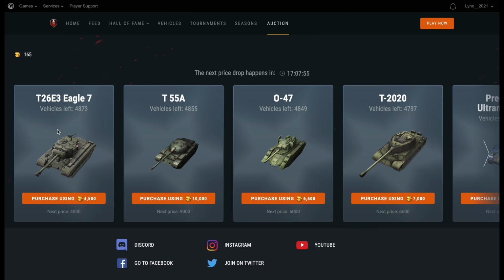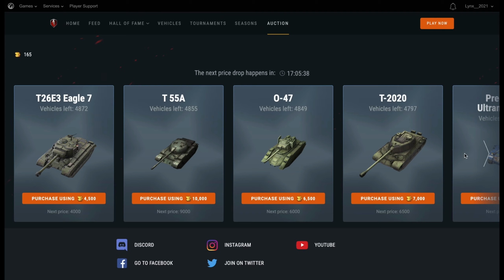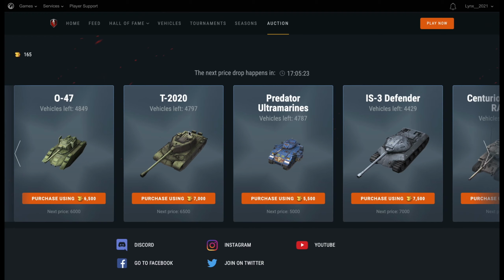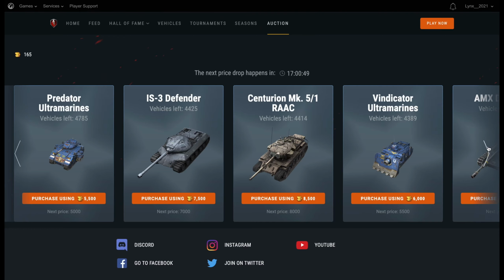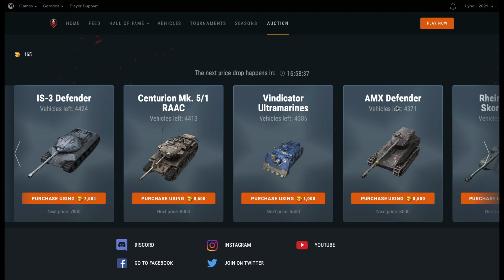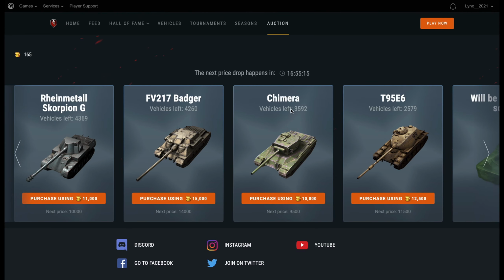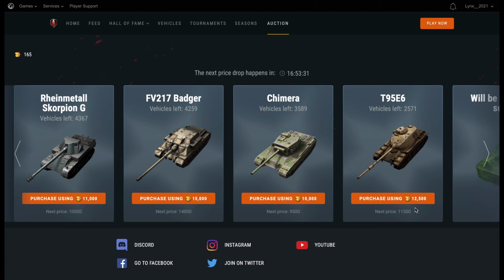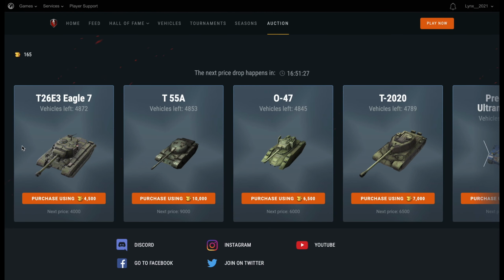Auctions: Week 2 | What to buy? | Wot Blitz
Hey guys, Auctions are here! Let's explore it in this video.
In this video, I'll talk about which tanks to buy and how each tanks performs with playstyle.
Timestamps:
0:00 - Intro
0:25 - Auctions Review
0:52 - T26E3 Eagle 7
1:33 - T 55A
2:35 - O-47
3:09 - T-2020
3:47 - Predator Ultramarines
4:57 - IS-3 Defender
6:24 - Centurion Mk. 5/1 RAAC
7:59 - Vindicator Ultramarines
10:07 - AMX Defender
11:28 - Rheinmetall Skorpion G
12:53 - FV217 Badger
13:32 - Chimera
14:46 - T95E6

I am not the best at English speaking so please forgive my mistakes.